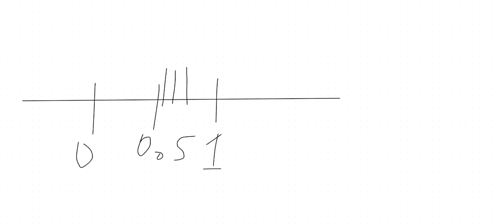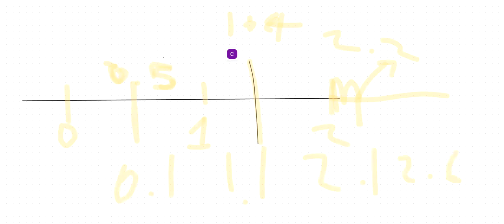How to Find Decimals Between Whole Numbers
How to Place Decimals on a Number Line

Draw a number line and label the whole numbers (for example: 0, 1, 2).
Look at the decimal number (like 0.4 or 1.7).
Break the space between whole numbers into equal parts (usually 10 parts for tenths).
Count the parts carefully from the starting whole number.
Example: 0.4 means 4 parts after 0
Mark the point where the decimal belongs.
Label the point with the decimal number.
💡 Example you can include:
To place 0.6, divide between 0 and 1 into 10 equal parts
Count 6 parts from 0 → place the dot there